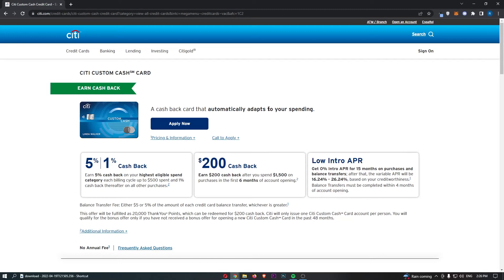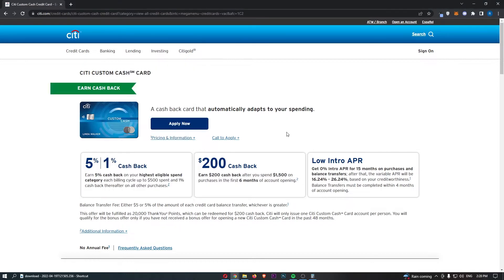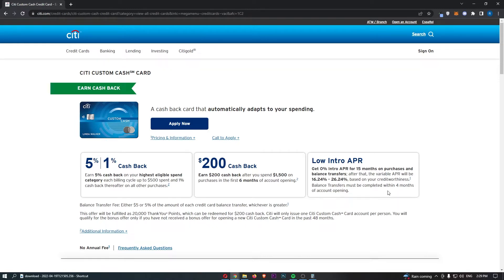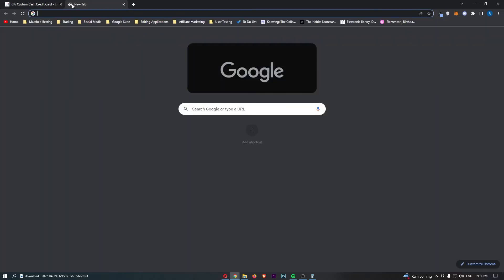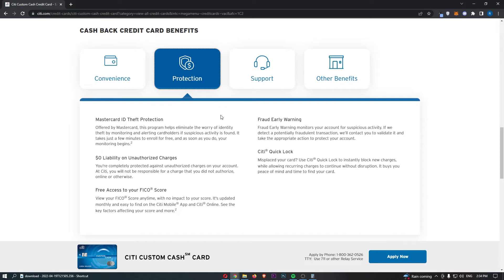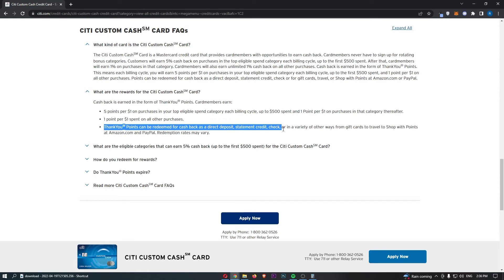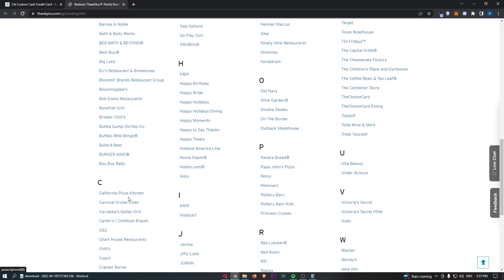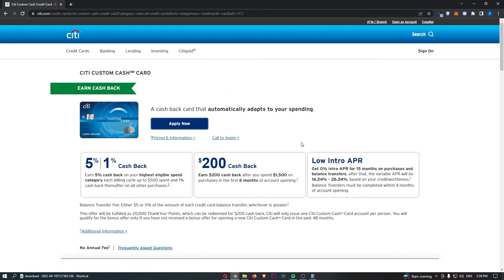Citi Custom Cash Credit Card What You Need To Know (2022)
In this video, I'm going to show you everything you need to know about the Citi Bank custom cash credit card including the APR and rewards